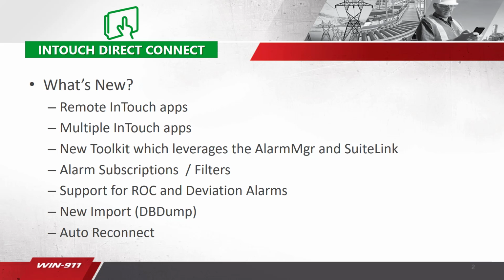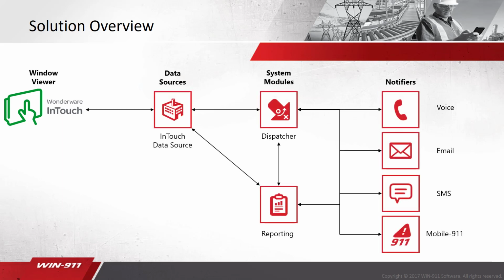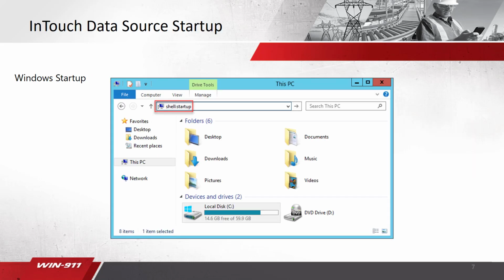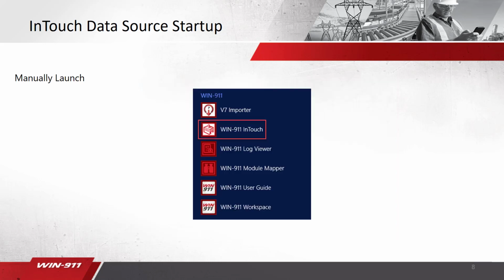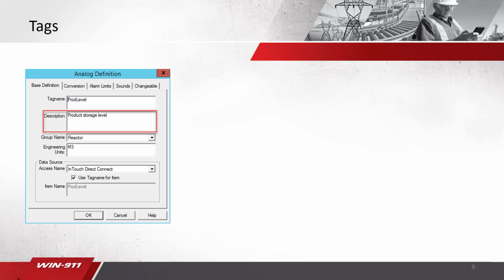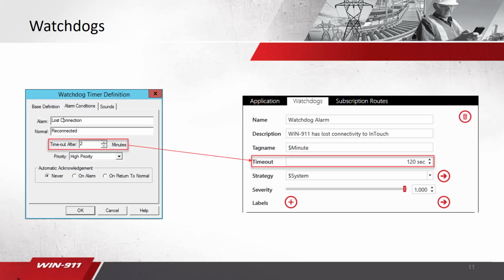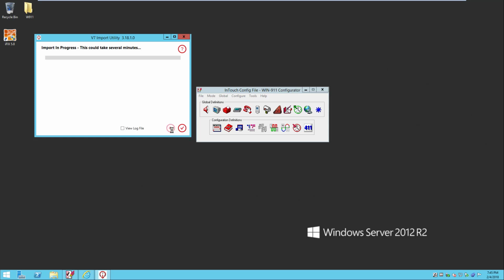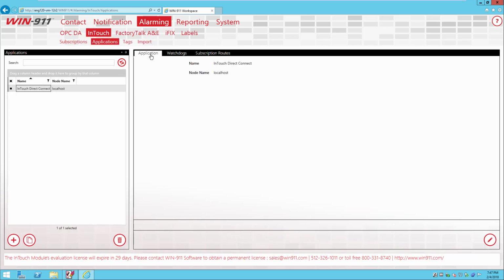Configuring the Import Utility Tool for InTouch